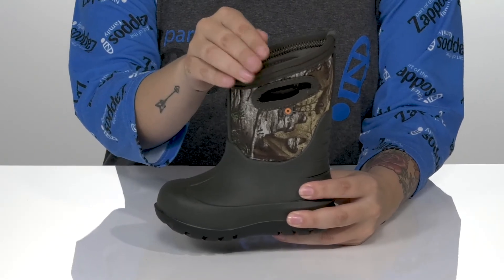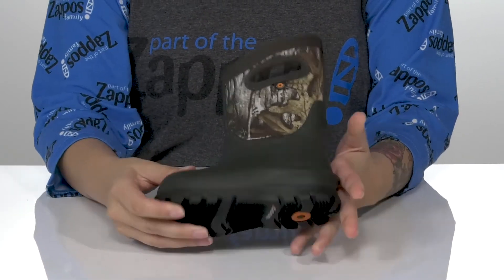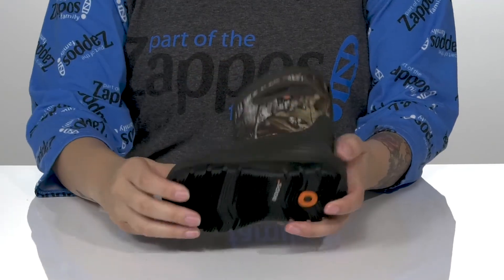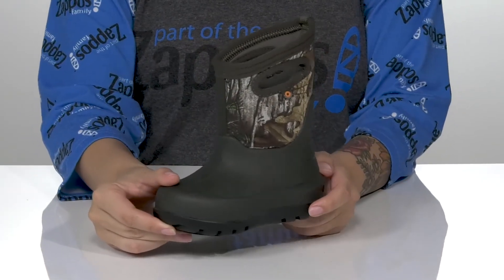Bogs Kids Neo-Classic Real Tree (Toddler/Little Kid/Big Kid) SKU: 9518337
The Bogs&reg; Kids Neo-Classic Real Tree (Toddler/Little Kid/Big Kid) are lightweight for higher jumps and waterproof for bigger splashes!
Round toe.
Dependable waterproof rubber upper designed with four-way stretch inner bootie.
DuraFresh&trade; technology shields against unwanted odors.
Comfort rated to -35&#176;F/-37&#176;C.
Rebound cushioning provides all-day comfort and energy return.
Made with seamless construction - 30% lighter and more durable.
Constructed with 5mm Neo-Tech waterproof insulation.
BioGrip slip-resistant outsole.
Bloom eco-friendly, algae-based EVA footbed that helps clean polluted water habitats.
Heel Lock prevents heel slip and ensures optimal fit.
Reflective temperature rating mark on heel.
Imported.